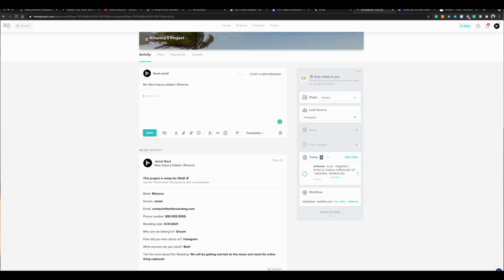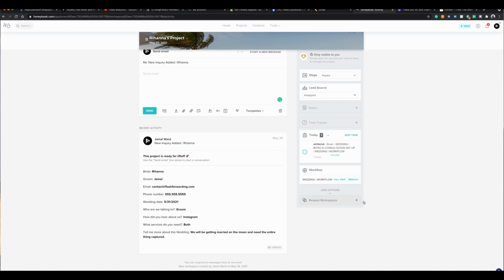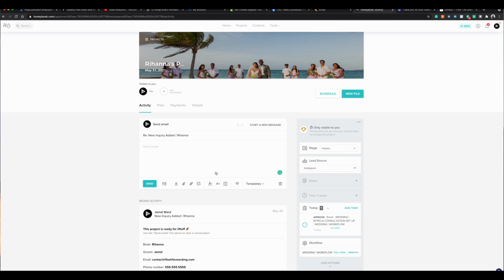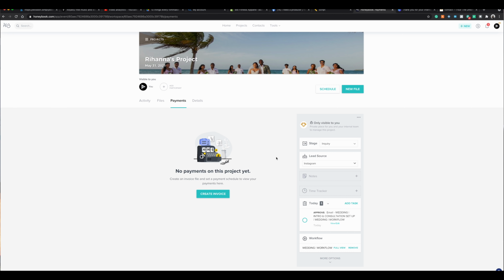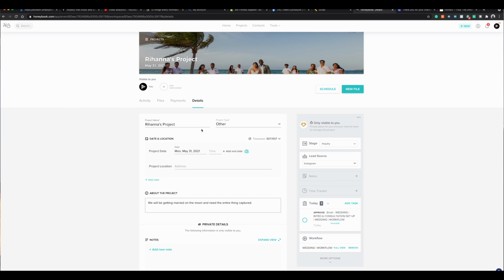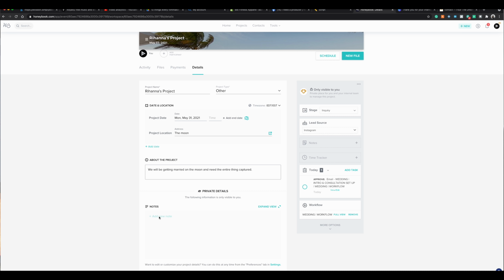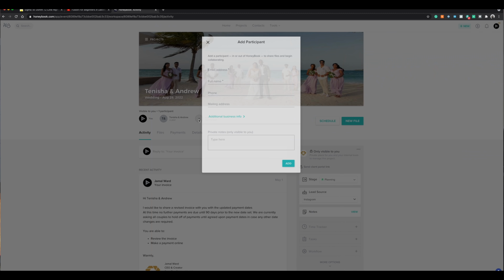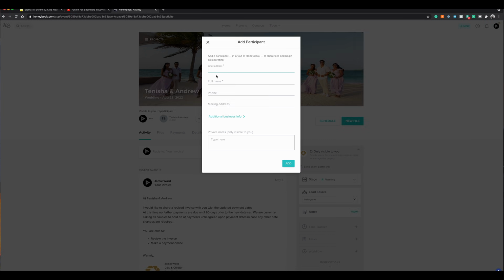How to use projects in Honeybook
Projects in honeybook is the main way of keeping each clients project organized and easy to work with. We're going to talk about how projects work & how to create them. Check it out

Gear used:
Zoom H6 recorder
RODE wireless go
RED Scarlet-W